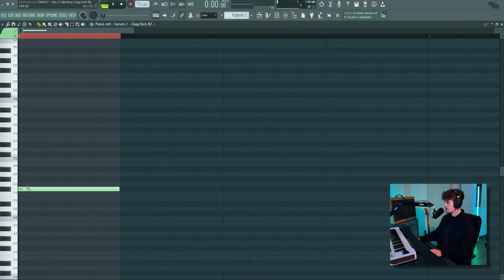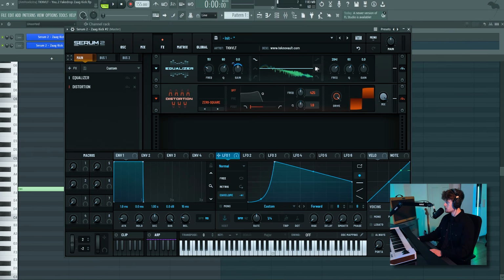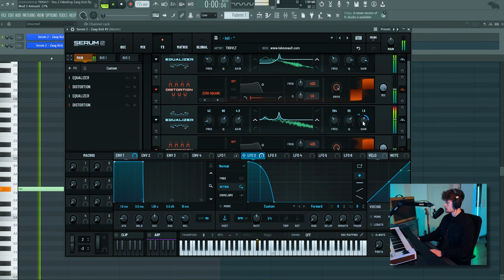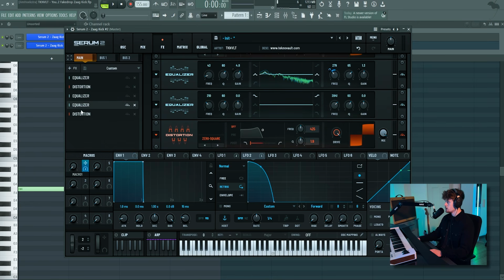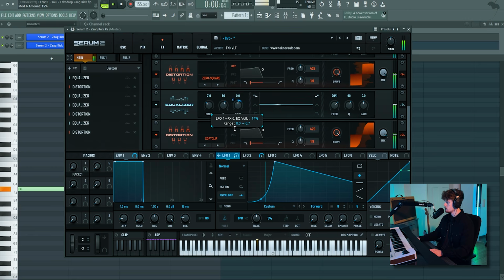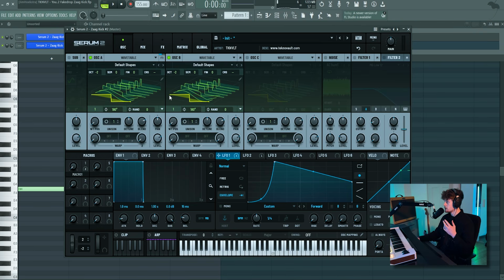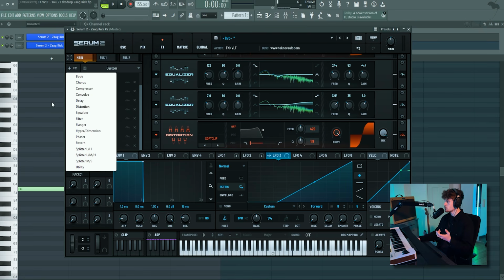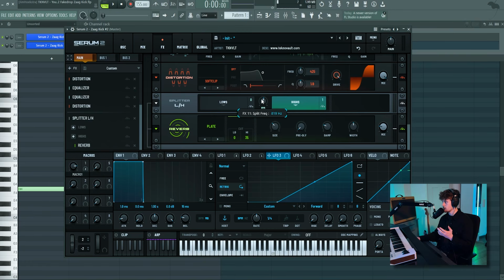Hard Techno Fakedrops: Zaag Kicks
Zaag Kicks obviously come from Rawstyle, but they're widely used in Hard Techno, mostly as Fake Drops before the actual drop hits. Once you know how to make these kicks, it becomes super easy to really make your own unique signature kicks, which will help you push your sound forward!

(00:00) Free Zaag Kicks
(00:28) Setting Up The Kick
(04:04) Bass, Mids & Overtone Relation
(05:52) Kick Spice: Sin Fold
(05:52) Kick Spice: Filters
(07:19) Kick Spice: Reverb
(08:10) Endless Variations
(08:30) Final In Context
(08:58) FREE Zaag Kicks